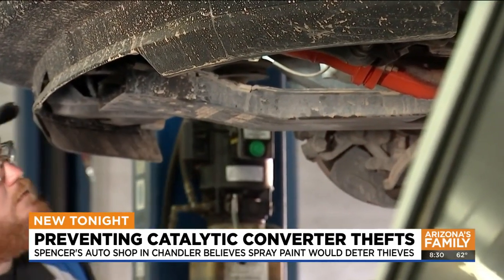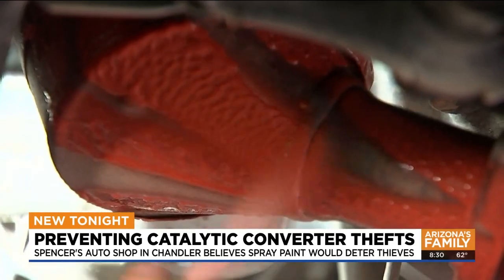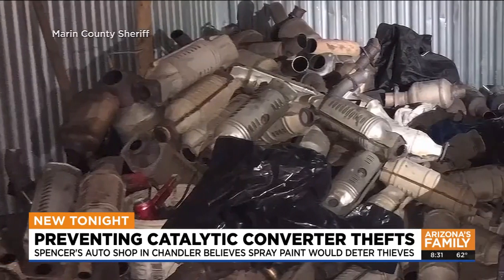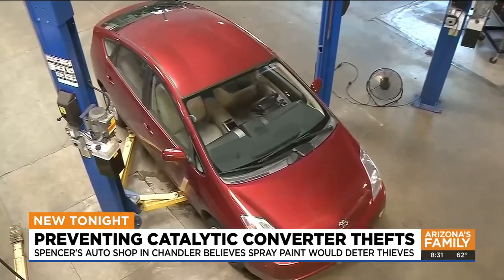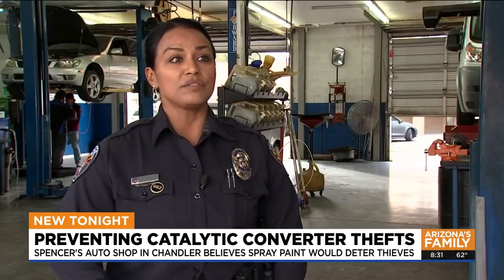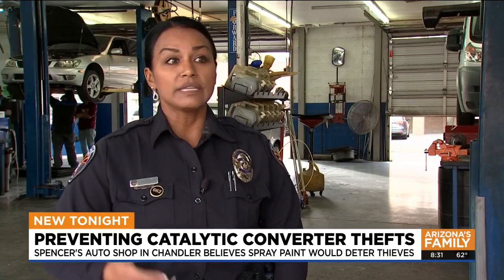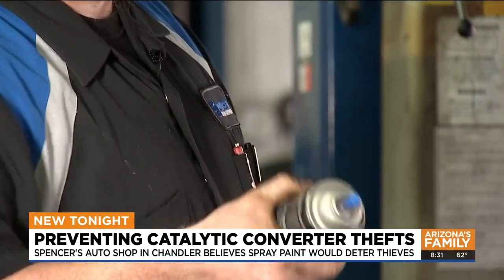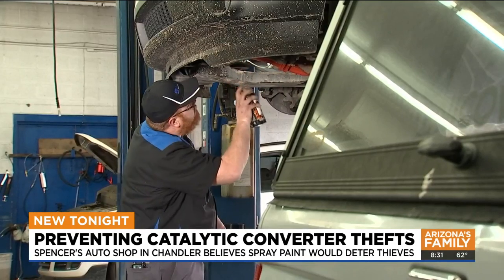Spray painting catalytic converters to combat thefts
A Chandler auto shop is teaming up with the police department to prevent catalytic converters thefts by spray painting them as a deterrent to thieves.